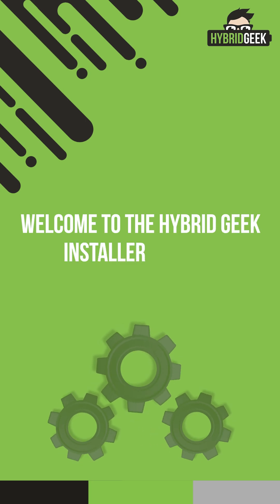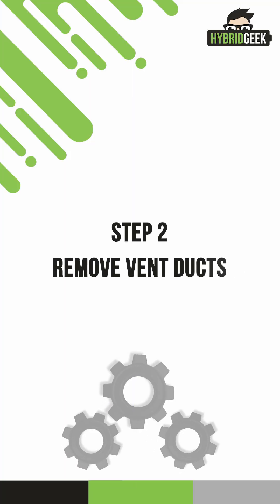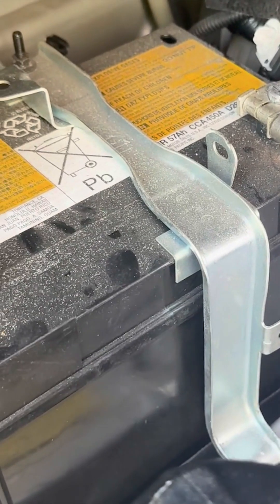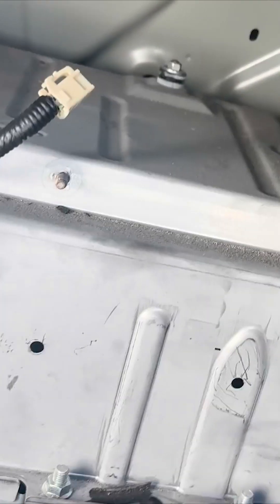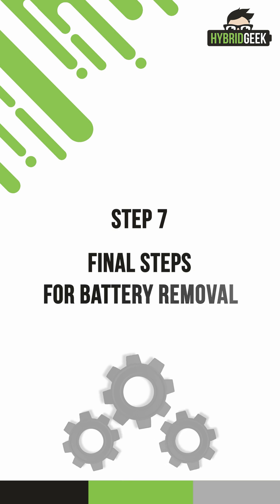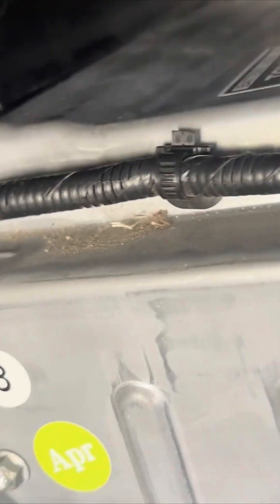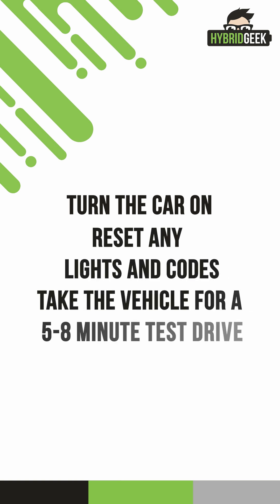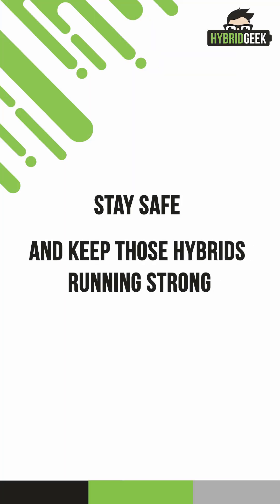How To Install Hybrid Battery In Lexus GS 450h Hybrid Vehicle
In this video, we walk you through the complete hybrid battery installation process for a Lexus GS 450h. Whether you're a DIY enthusiast or just curious about how it's done, this step-by-step tutorial shows everything from disassembly to final system checks.

✅ Safety Precautions
✅ Battery Removal & Replacement
✅ System Reassembly & Startup Tips

📌 Vehicle Covered: Lexus GS 450h (Years 2006–2011)

👉 Need a hybrid battery replacement done for you?
We offer mobile hybrid battery installation with fast scheduling and competitive pricing.

👍 Like this video if you found it helpful, and drop a comment if you have questions.